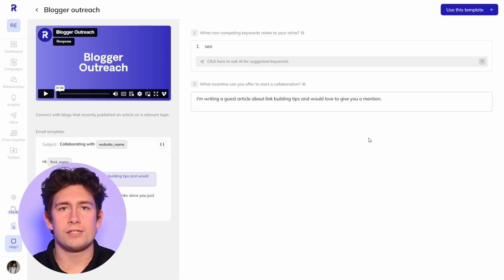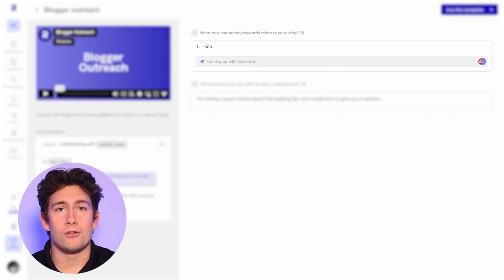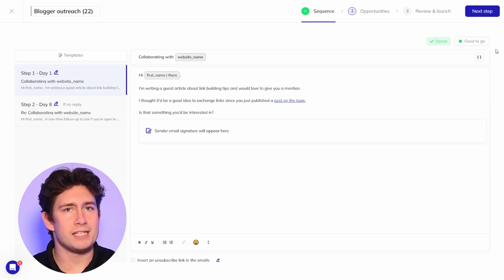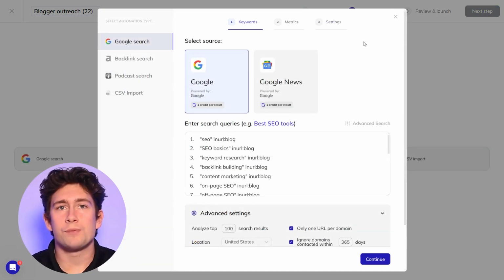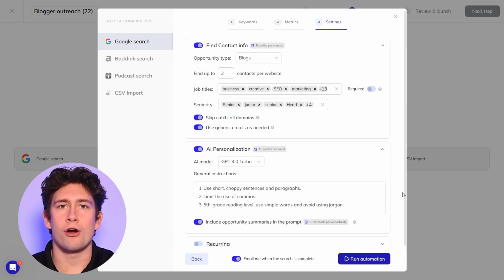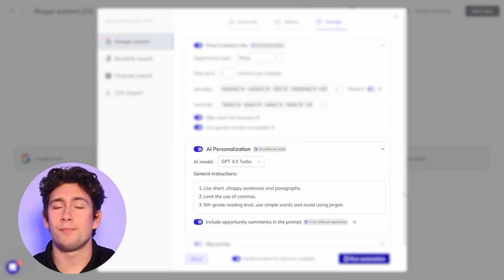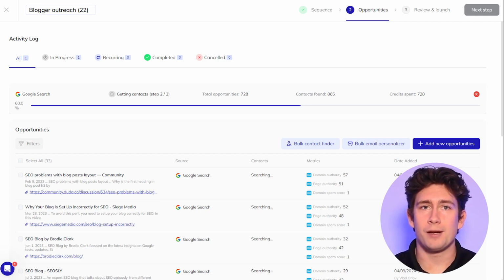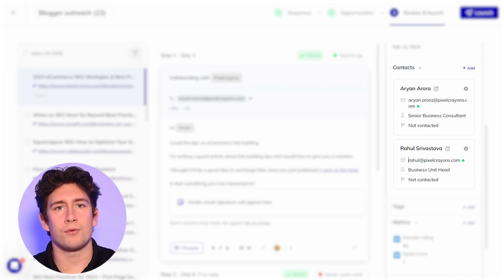Blogger Outreach Campaign Tutorial - Respona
Blogger outreach can help you secure backlinks, guest posting, and co-marketing opportunities.

In this video, how Respona's built-in blogger outreach campaign template can help you find relevant bloggers and reach out to them in a fraction of the time.